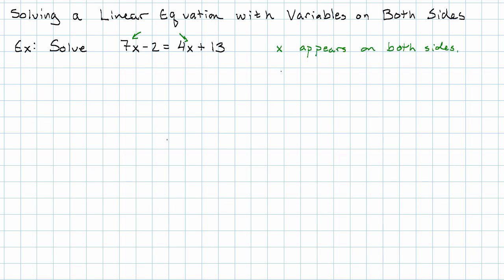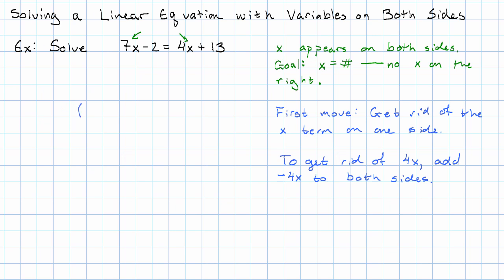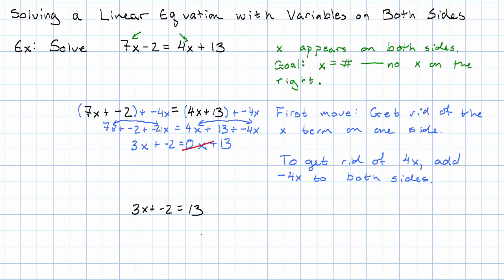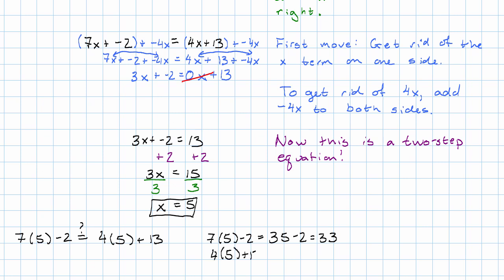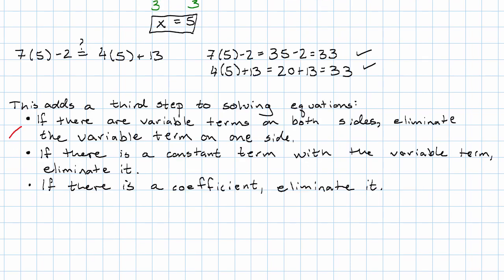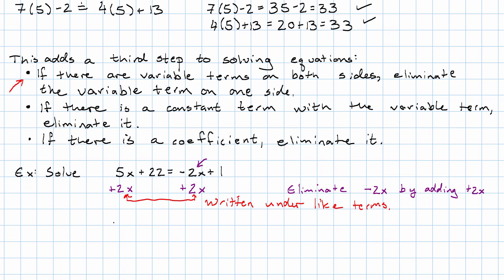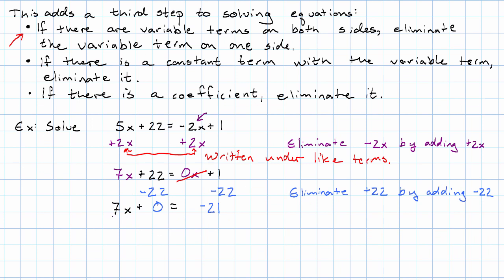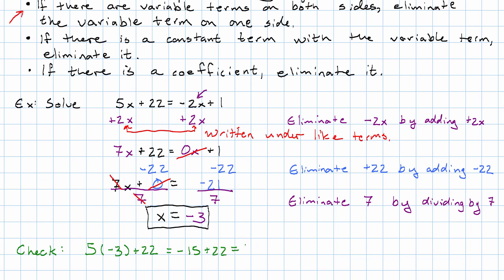Solving a Linear Equation with Variables on Both Sides